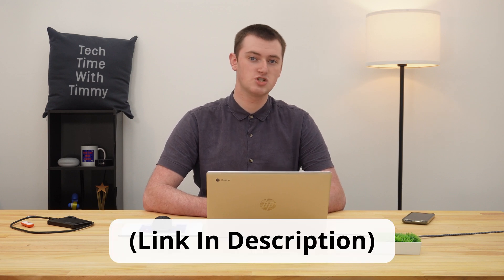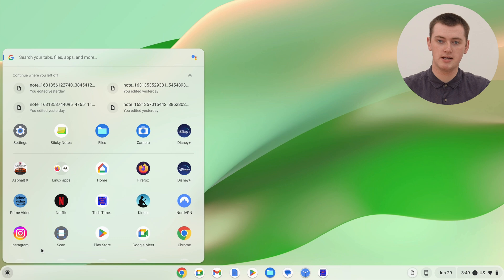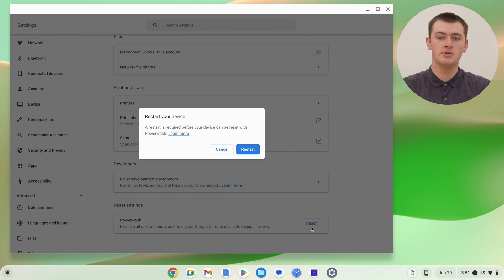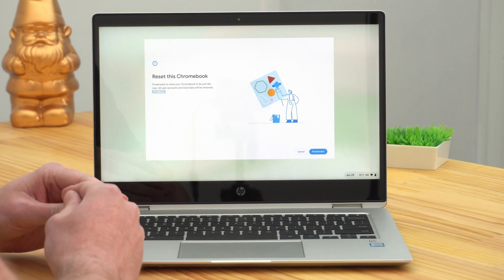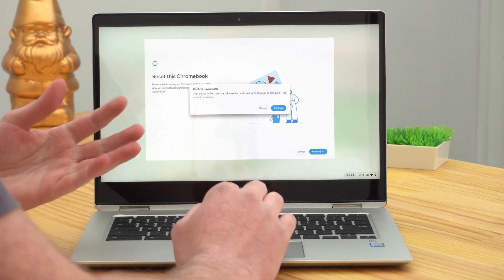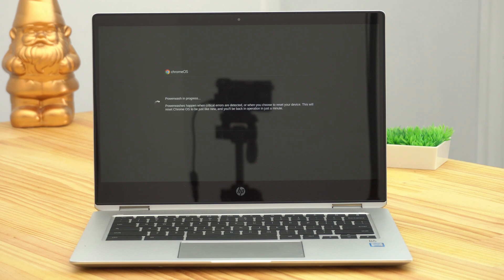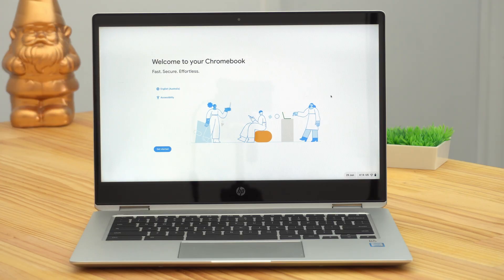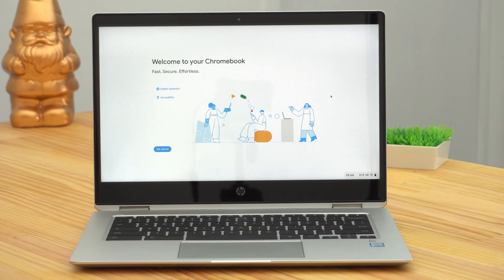How To Powerwash A Chromebook (Factory Reset)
In this video, Timmy shows you how to powerwash (more commonly known as factory reset) your Chromebook.

You don't normally need to powerwash a Chromebook, but it can be handy sometimes if you want to sell your Chromebook or give it to someone else, or if you're having a strange issue on your Chromebook and need to powerwash it to try and fix it.

So if you want to completely clear everything off your Chromebook and restore the software to its original factory state, this is how it's done.

Table of contents:
00:00:00 Intro
00:01:13 Back Up Everything
00:01:51 Powerwashing
00:05:25 See You In The Next One